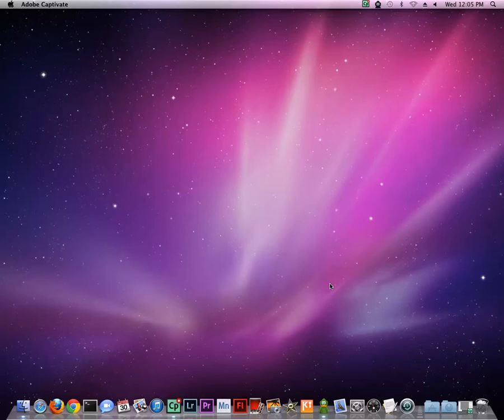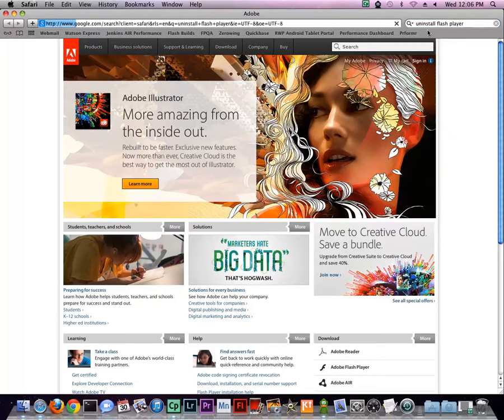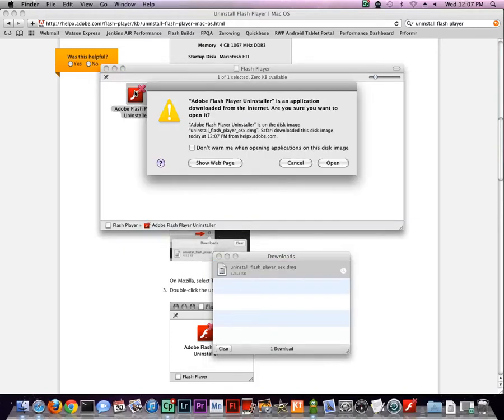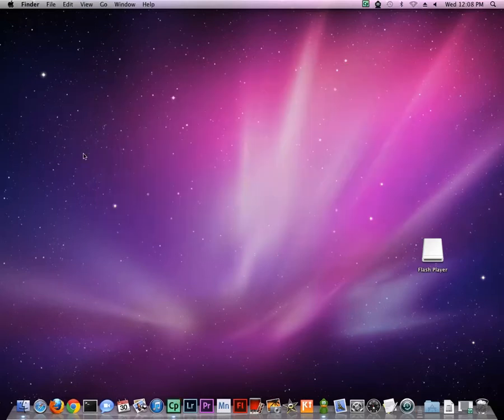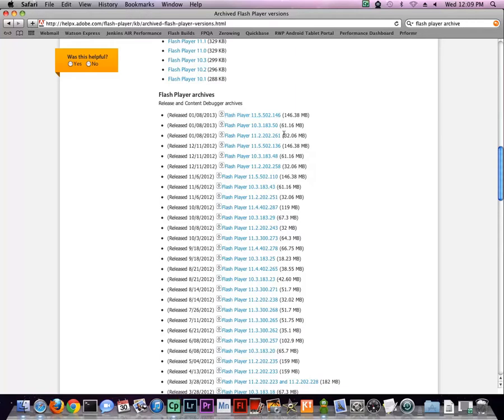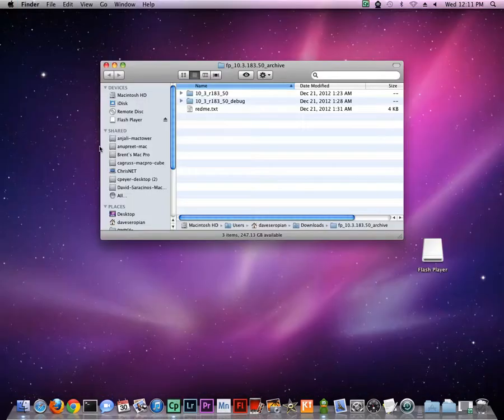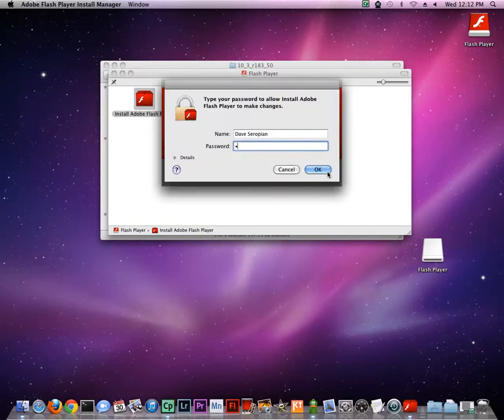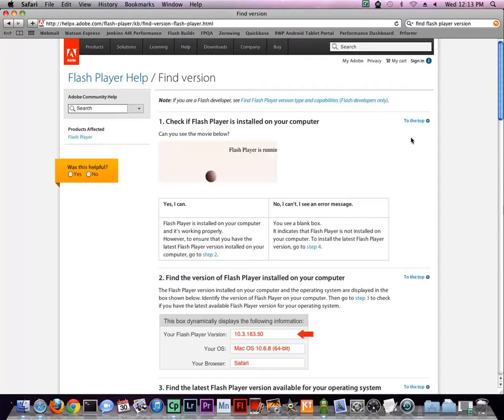How do I revert to a previous version of Flash Player on OS X?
In this video, we describe the process of reverting Flash Player to a previous version on OS X.